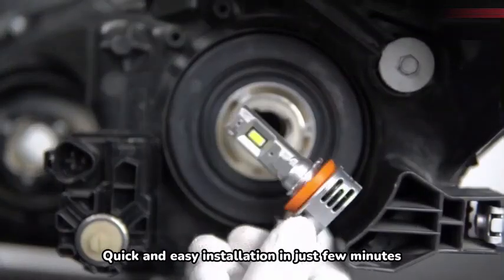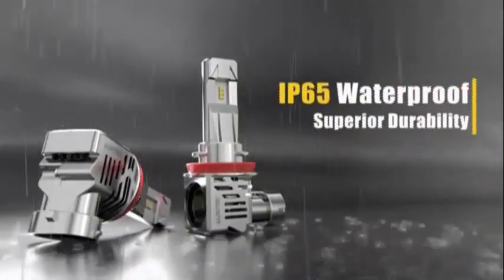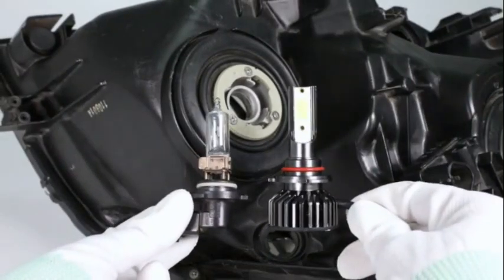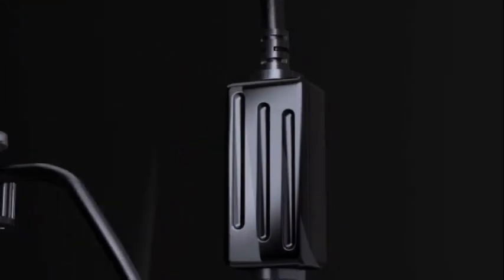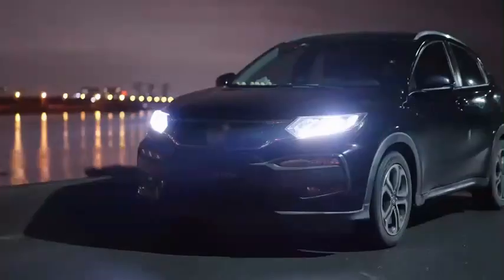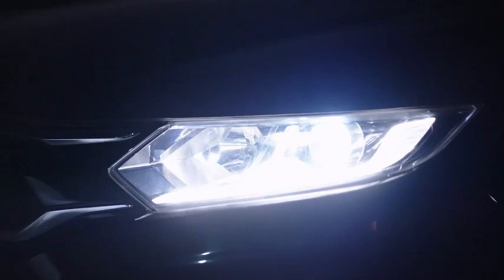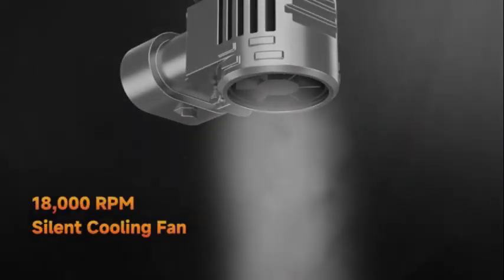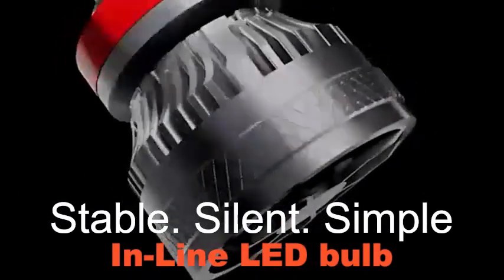Top Led Light Bulbs For Car headlight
Passionate driver and automotive enthusiast with a penchant for precision and safety. Always seeking the best, I've found my top choice in LED light bulbs for car headlights, ensuring optimal visibility and style on every journey. Let's illuminate the road ahead with brilliance and confidence.

is a participant in the Amazon Services LLC Associates Program an affiliate advertising program designed to provide a means for website owners to earn advertising fees by advertising and linking to amazon.com, audible.com, and any other website that may be affiliated with Amazon Service LLC Associates Program.

In this video Portions of footage are not original content produced by  Top 10 Best Amazon Review Products. Portions of stock footage of products were gathered from multiple sources including, Amazon, manufacturers, and various other sources.
"All claims, guarantees, and product specifications are provided by the manufacturer or vendor. Top 10 Best Amazon Review Products  Review cannot be held responsible for these claims, guarantees, or specificati